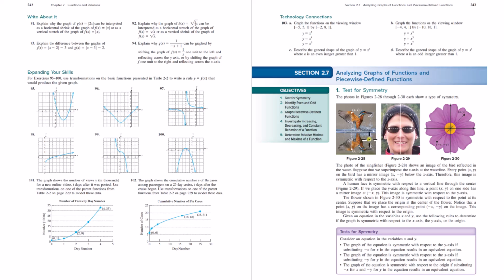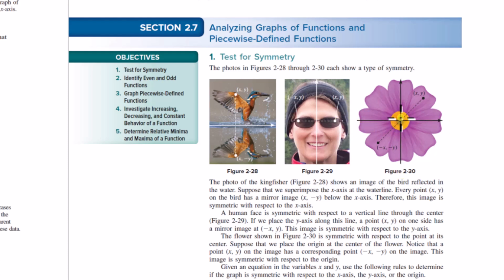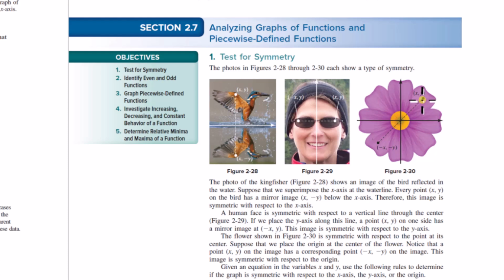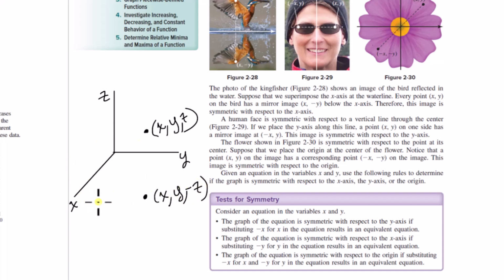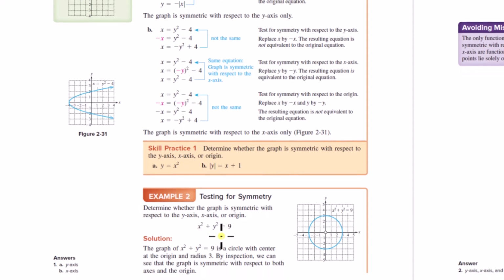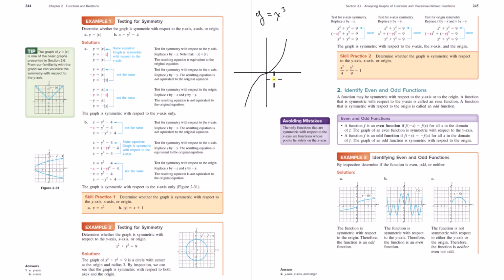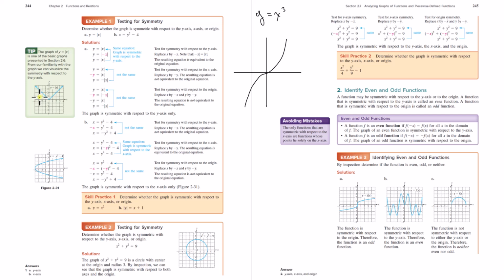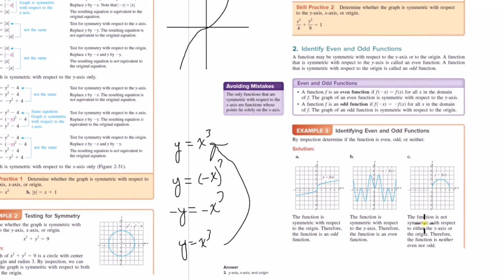Even & Odd Functions | Equation Symmetry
In this video, we discuss the concept of symmetry of equations. An equation or graph can be symmetrical with respect to the x-axis, y-axis, or origin. By definition, functions cannot be symmetric with respect to the x-axis. If a function is symmetric with respect to the y-axis, it is called an even function. If symmetric with respect to the origin, it is called an even function.